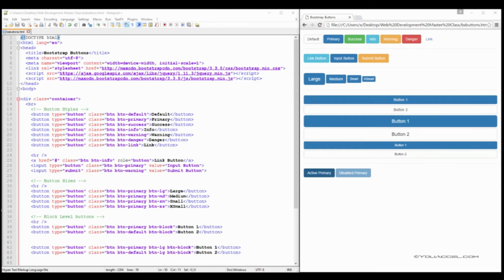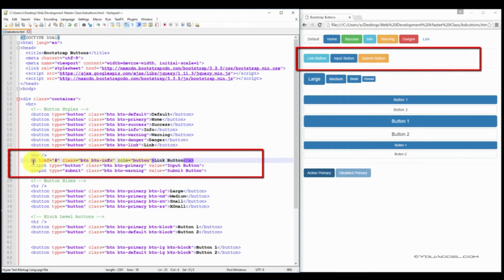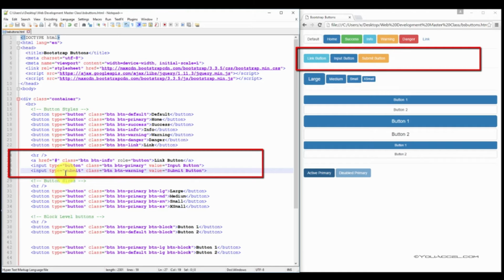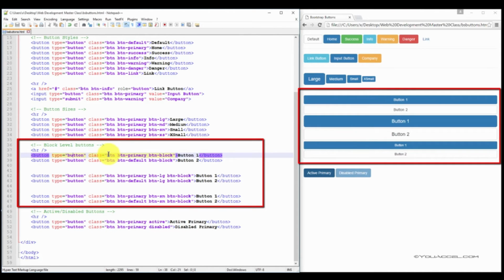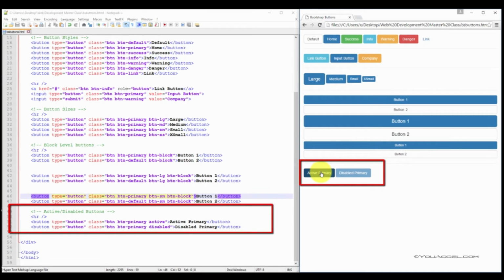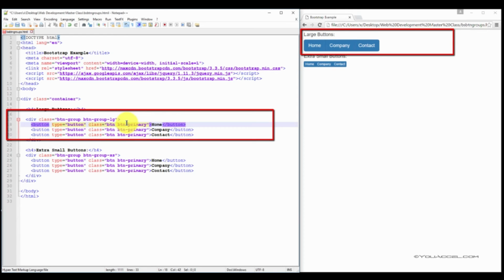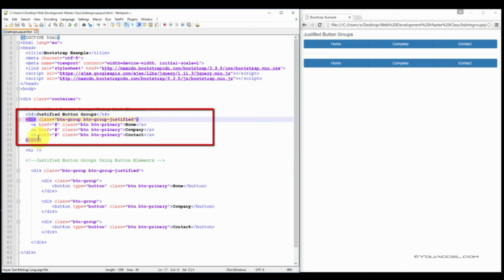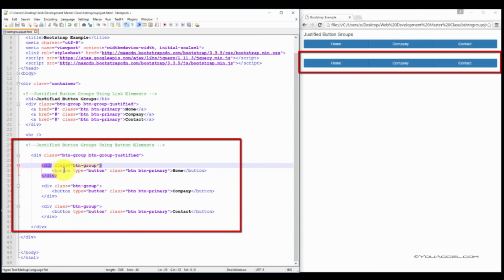Buttons and Groups || Bootstrap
▶️ Producer
Name: YouAccel Training

With over 64% of the world using mobile devices to browse web pages, it’s no surprise that Bootstrap and jQuery have become the industry leaders in front-end scripting languages.

This course starts right from the foundational concepts and gradually progresses to intermediate topics. Through a project-style learning approach, students will have the opportunity to build mobile-responsive web pages, complete with animation and interactivity.

Bootstrap Section:
Students are taught to use the Bootstrap framework for responsive, mobile-first - front-end development. As one of the leading open-source development libraries, Bootstrap is an essential part of the developers coding arsenal. The section begins with teaching students how to include essential Bootstrap files into web pages. It then explores the Bootstrap Grid system and popular layout strategies for optimal cross-device and cross-browser compatibility.

Students gain exposure to just about every Bootstrap component, from typography, tables and images, to jumbotrons, wells, alerts, buttons, glyphicons and progress bars. The section includes several hands-on exercises that will walk students through the process of creating stunning layouts, complete with modals, carousels, popovers, drop-down menus, forms and much more.

jQuery Section:
We explores the jQuery library and many of its unique features, used to create stunning, animated web pages. We start with the basics, from embedding jQuery into web pages to working with Selectors. Students then explore working with events, toggling, fading, sliding, and other forms of animation. The lessons also teach students how to work with callbacks, chaining, dragables, accordion menus and many other functions.

How to create Mobile-Responsive web pages using the Bootstrap Grid System
How to create custom, drop-down navigation menus with animation
How to create collapse panels, accordion menus, pill menus and other types of UI elements
Working with Typography in Bootstrap for modern, stylish fonts
Working with Lists and Pagination to organize content
How to add events to page elements using jQuery
How to create animations in jQuery (Fade, Toggle, Slide, Animate, Hide-Show)
How to add and remove elements using Selectors (Id, Class)
How to use the Get Content function to retrieve Values and Attributes
How to use the jQuery Callback, and Chaining Function
Master the use of jQuery Animate with Multiple Params, Relative Values, and Queue Functionality

Who this course is for:
Students who want to learn the foundations of Bootstrap & jQuery Development
Beginner Web Developers looking to upgrade their existing skills
Students interested in building animated, interactive, mobile-responsive web pages
Coding enthusiasts looking to learn new front-end scripting languages